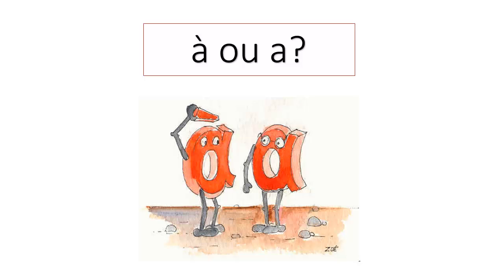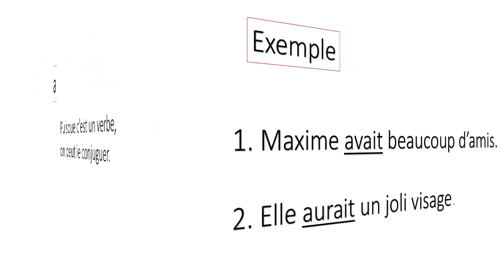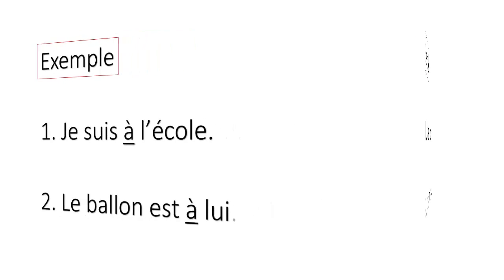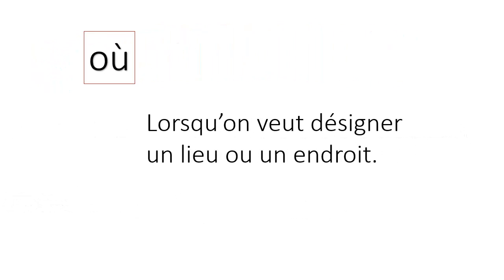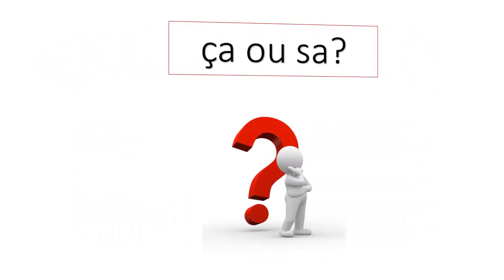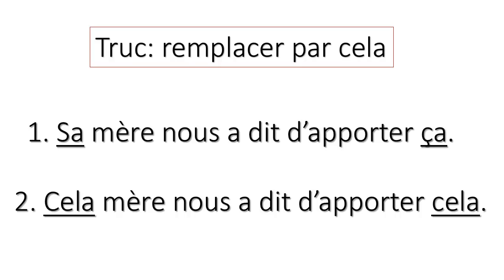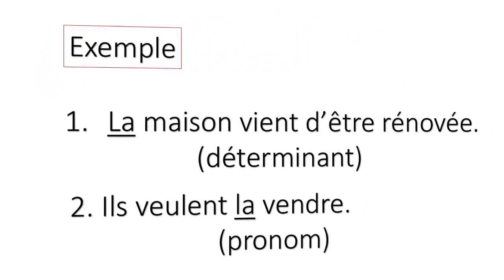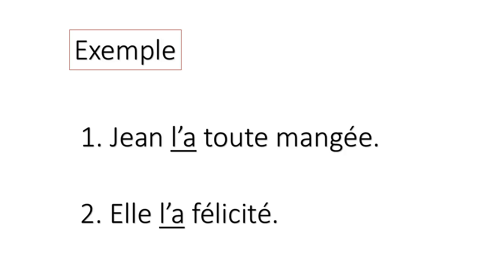Using some homophones for Basic French